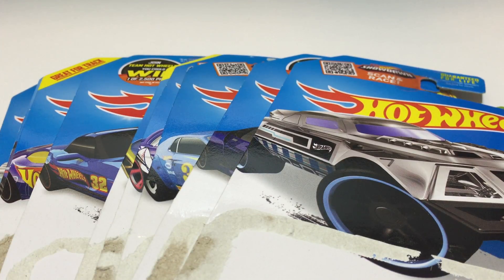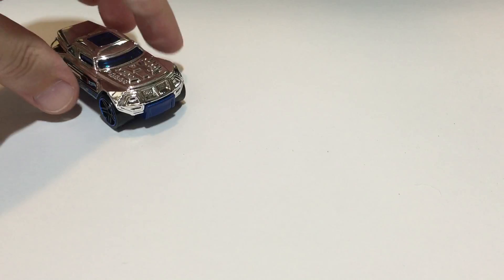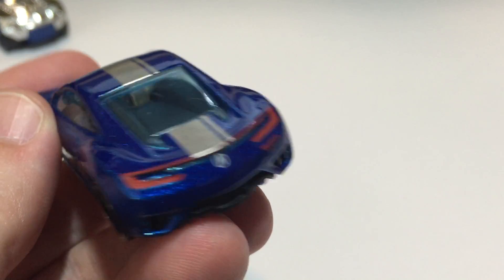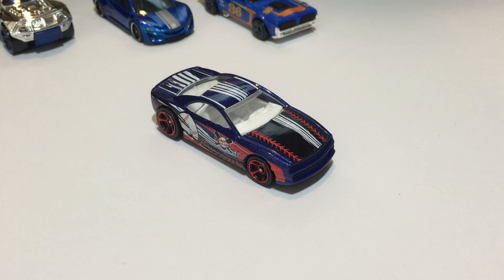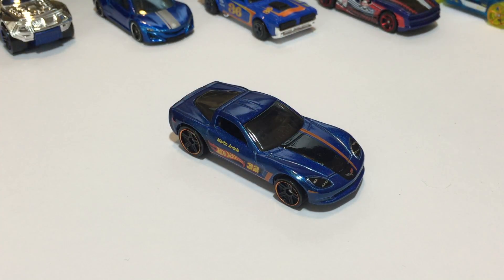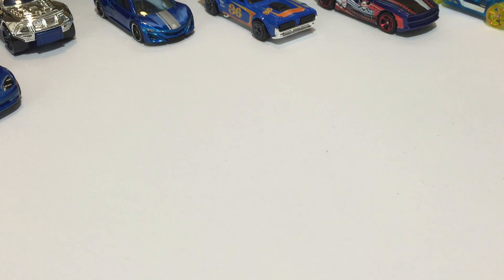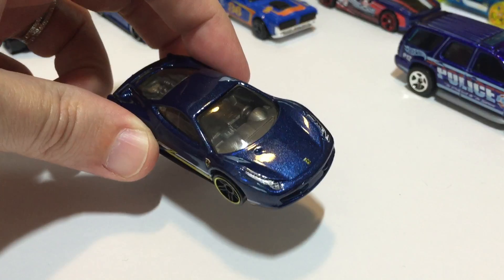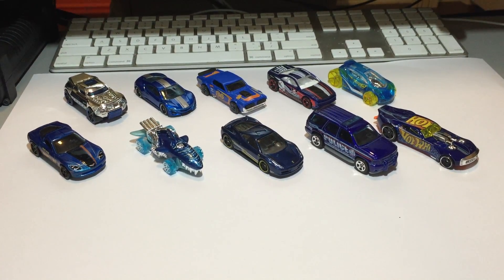2014 2015 Reviews Part 5